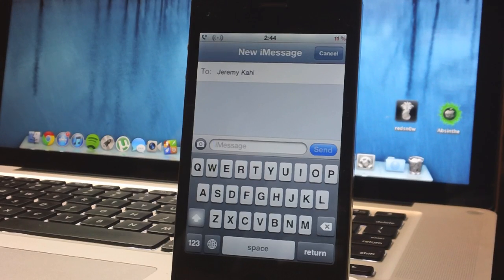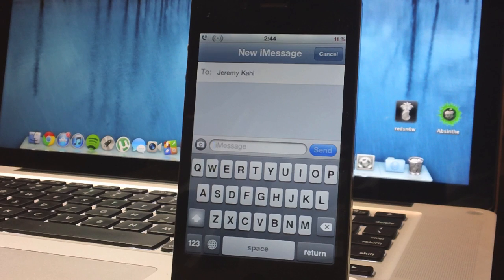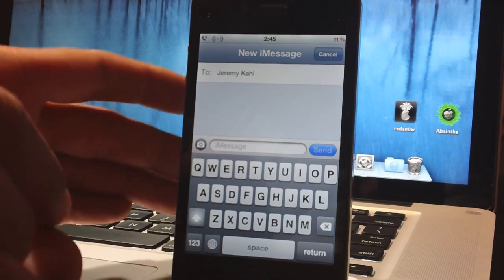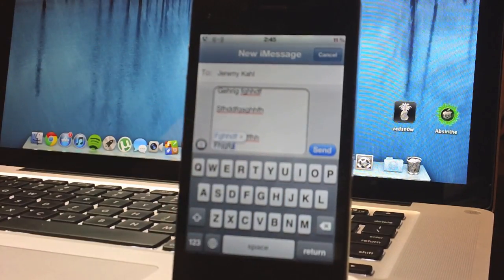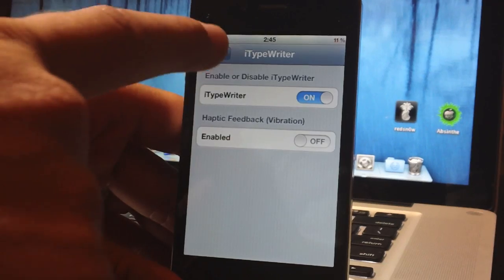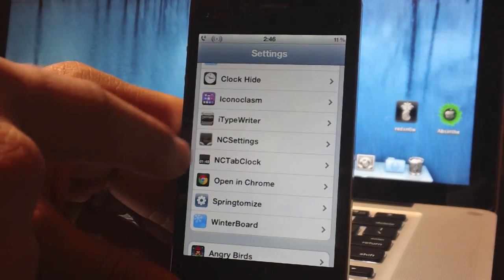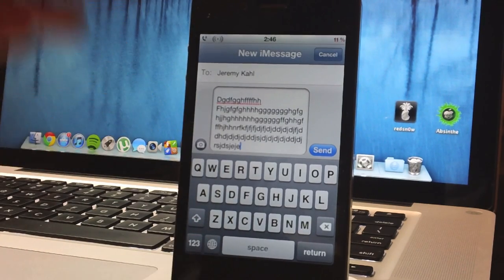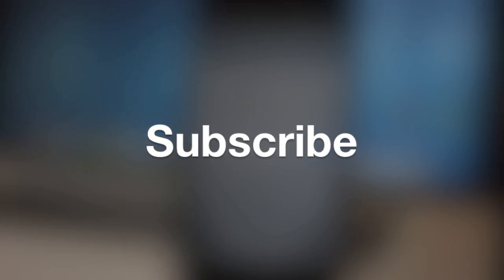iTypeWriter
iTypeWriter is available from in the modmyi repo for $0.99.
Developed by skram.
This tweak adds a very accurate old school type writer sound for your keyboard clicks. Also comes with the ability to have haptic feedback with your keyboard!

Like Everything iDevice On Facebook!